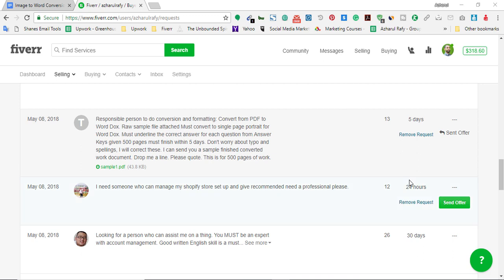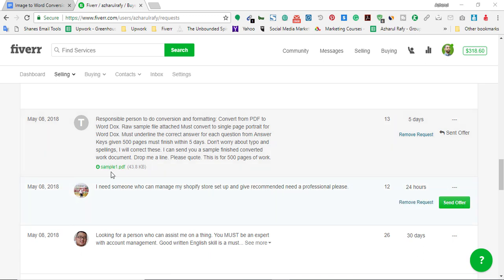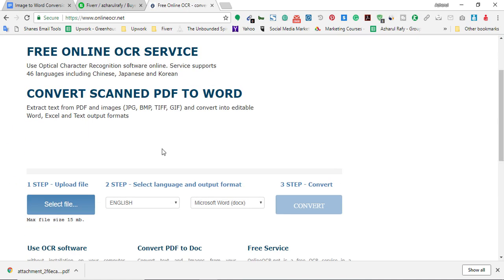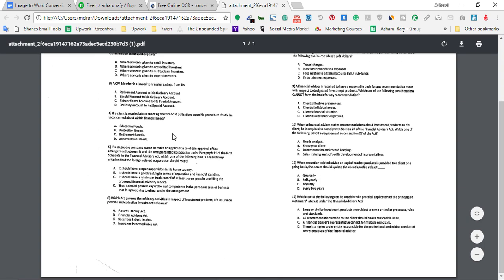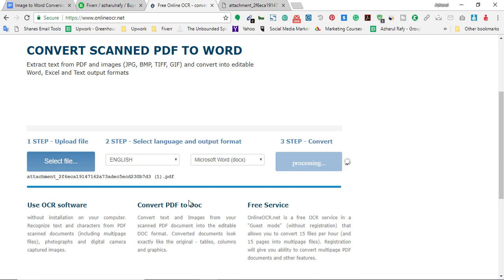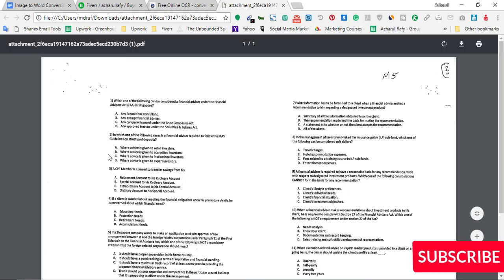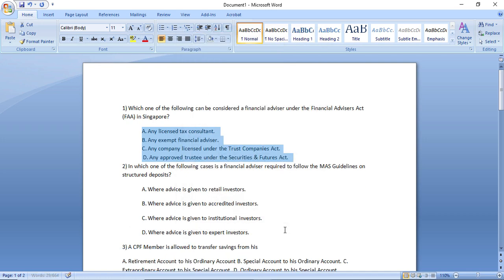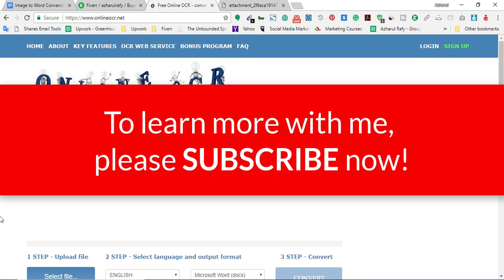How to Convert Image to Word, Excel or Text without Software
DATA ENTRY COURSE FOR BEGINNERS on Udemy , I have shared few more data entry project examples which will help you become clear on Data Entry project types available on Freelance Marketplaces and you will become ready to start working as a Data Entry professional :-)

In this video, I showed how to convert and image to word, excel or text without downloading any software.

By using this method, you will be able to convert Images, screenshots, JPG, BMP, TIFF, GIF files to editable Microsoft word, excel or text file for free.

Check out other file conversion tutorial videos:

How to Convert PDF to Excel Spreadsheet Online Without Software - Make Money Easily

How to convert PDF to Word Without Software - Free File Conversion

If you want to learn freelancing and to provide file conversion services, watch this tutorial series: